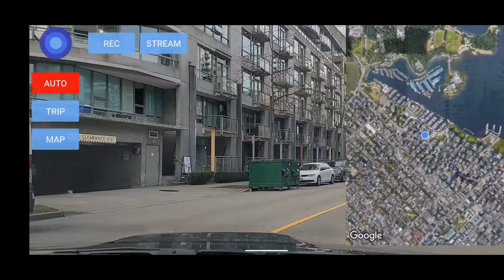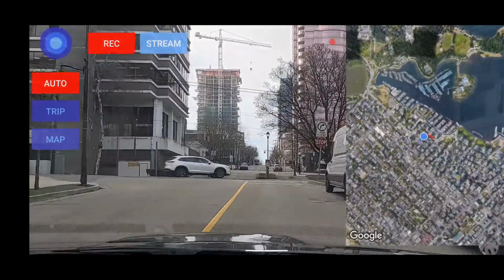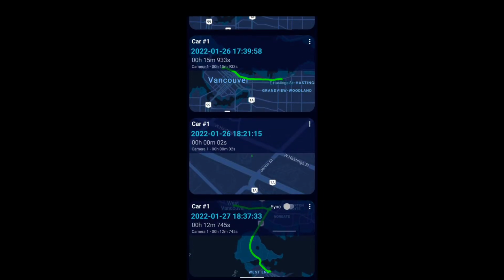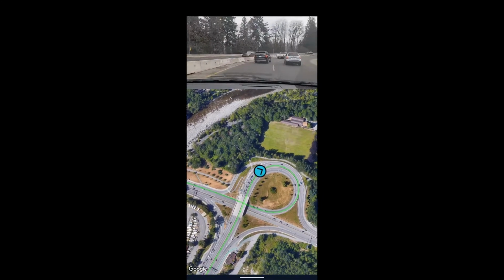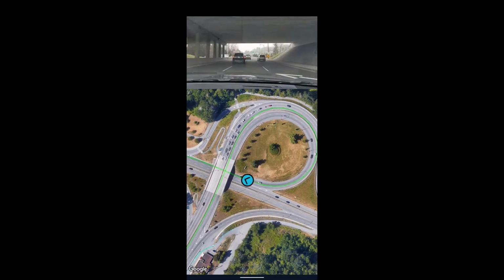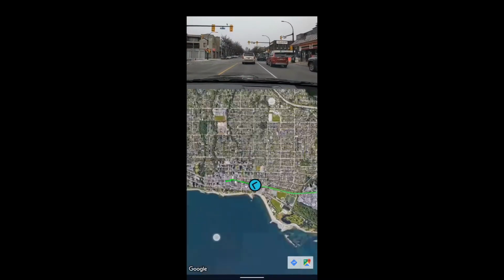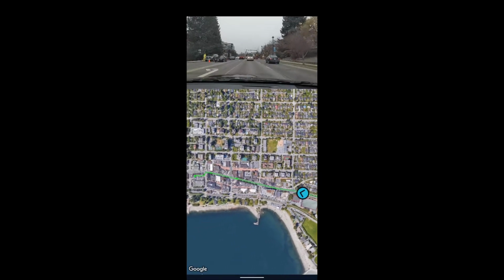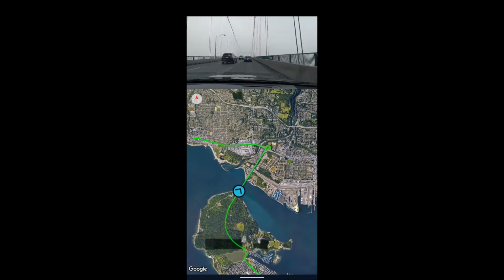Woven Location Synchronized Video